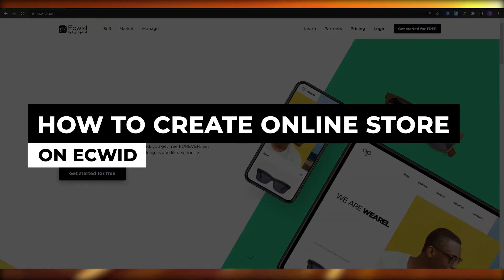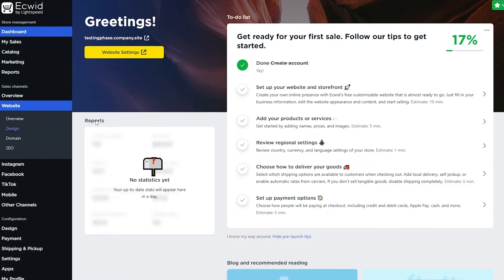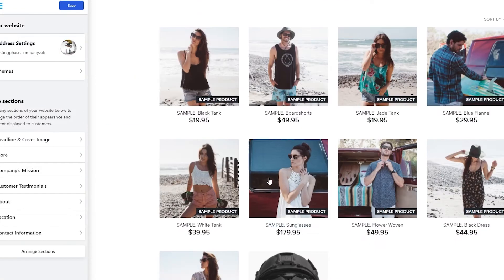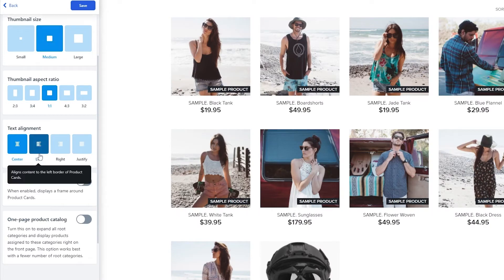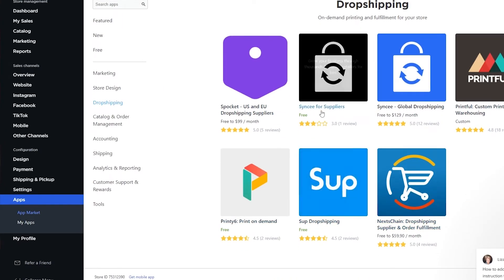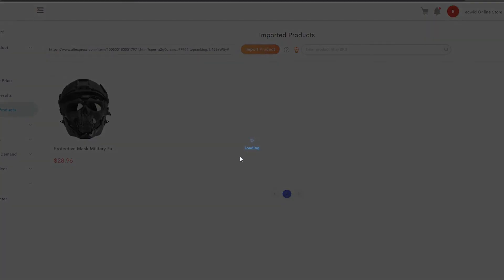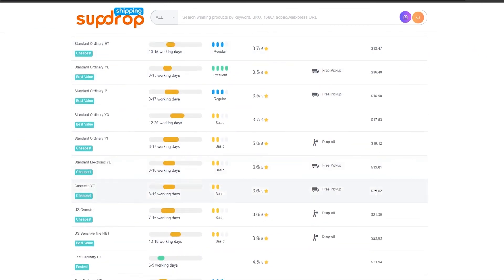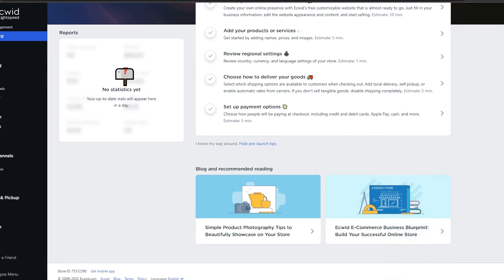How To Create An Online Store Using Ecwid | Ecwid Dropshipping Tutorial (2026)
In this video I show you How To Create An Online Store Using Ecwid. This is super easy and learn do it in no time by following this helpful tutorial.